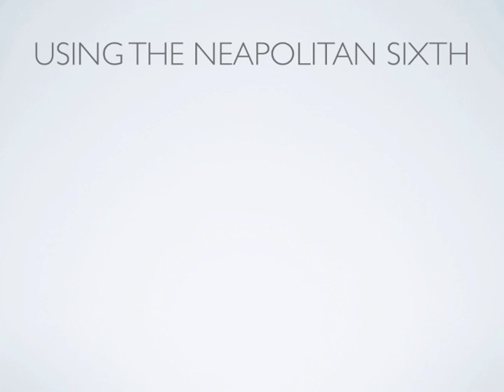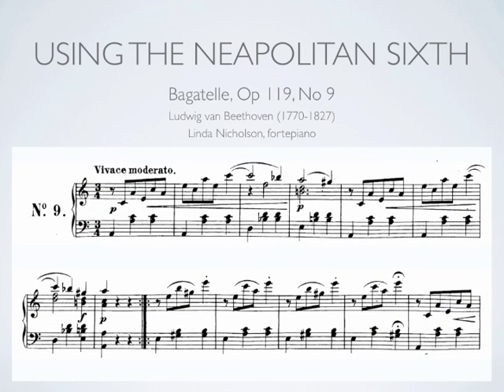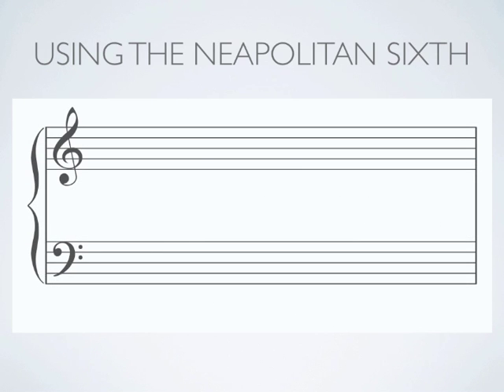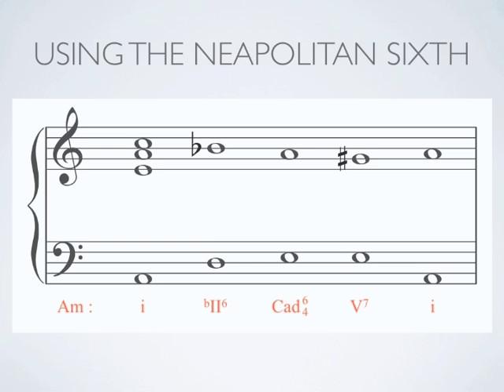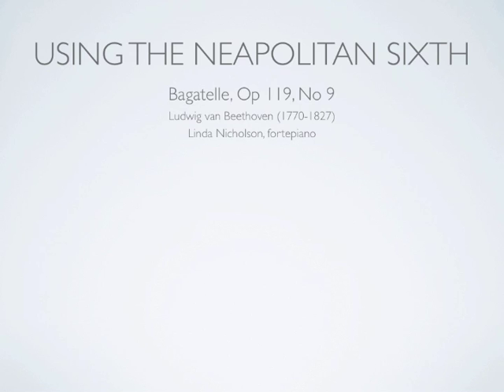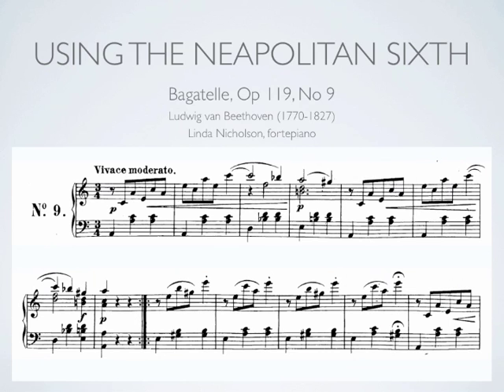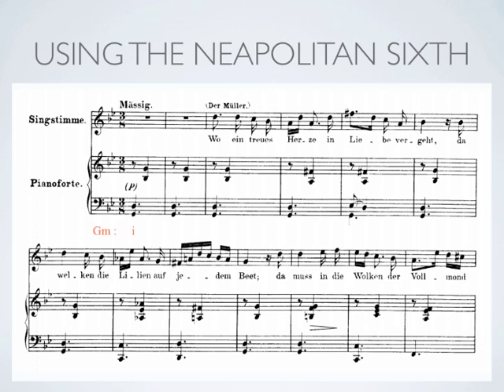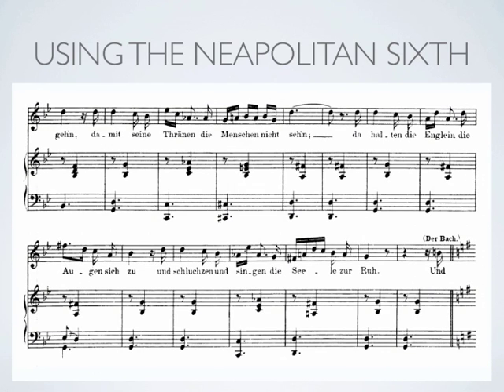TH 422 Midterm Project